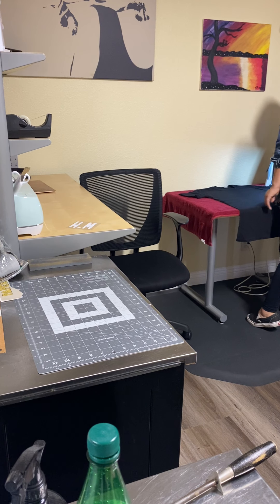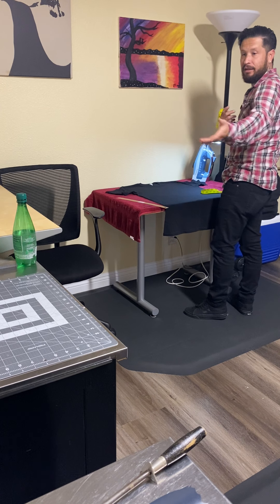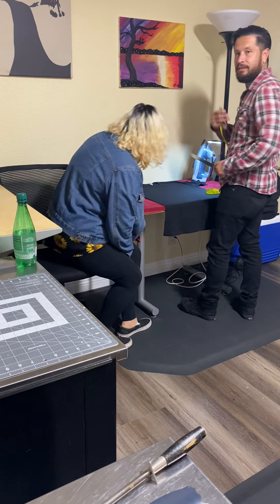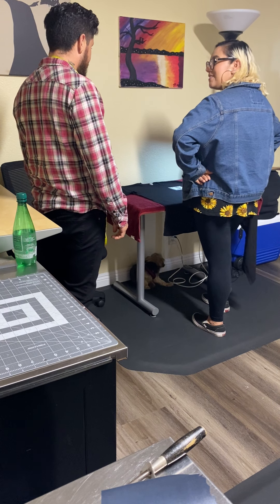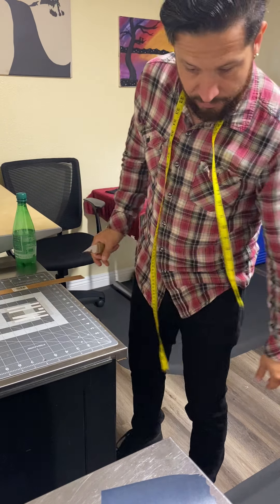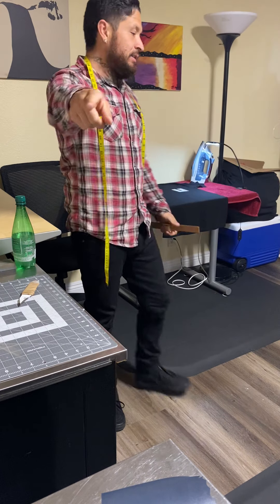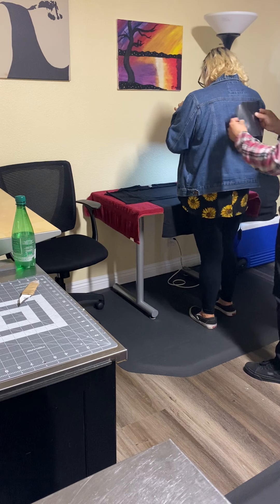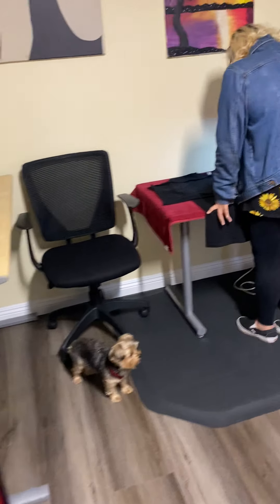De Alba mixed media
Mixed media htv vinyl cut outs